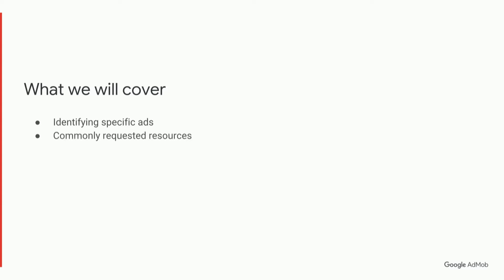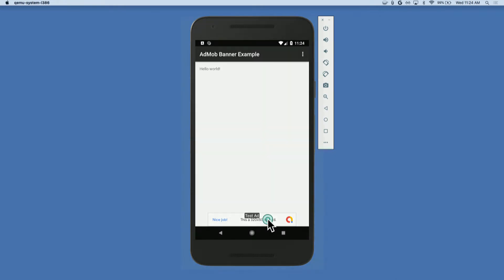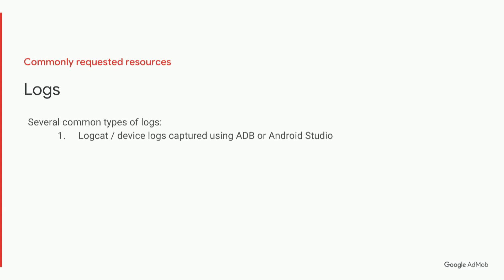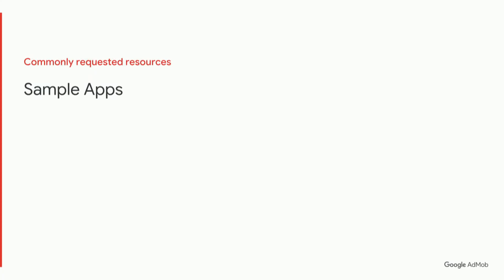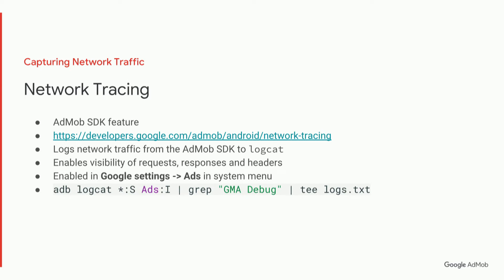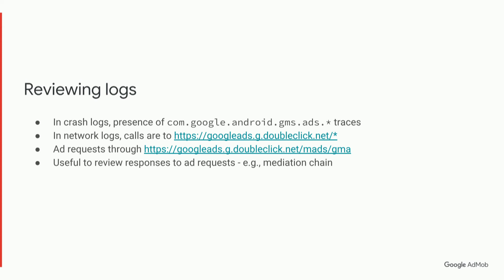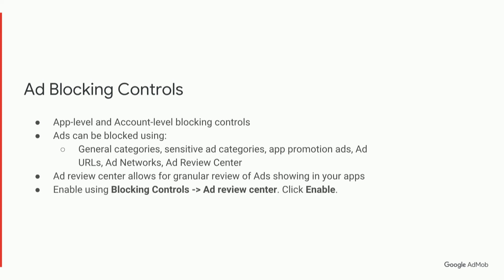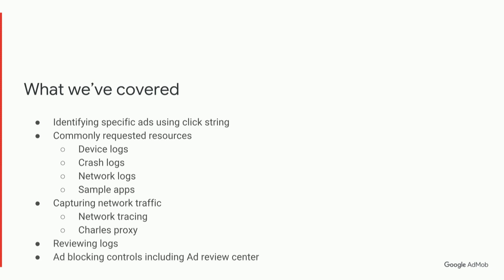Common debugging strategies for Google AdMob on Android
Watch this video and learn the top debugging strategies for Google AdMob on Android.